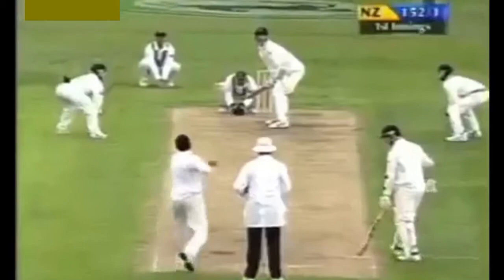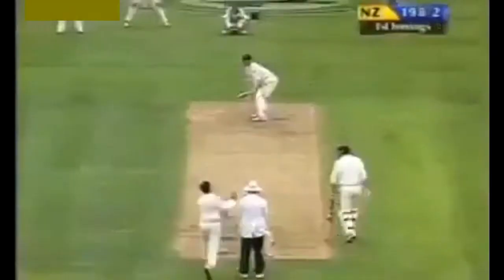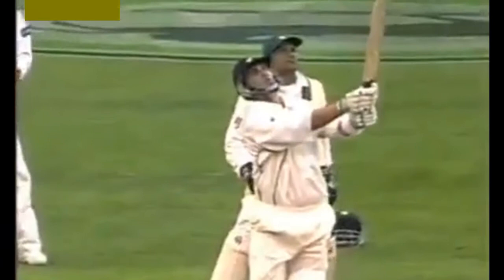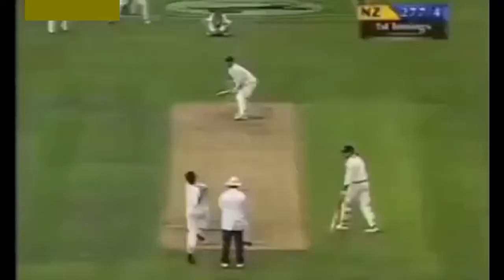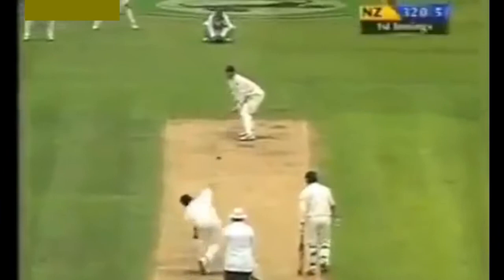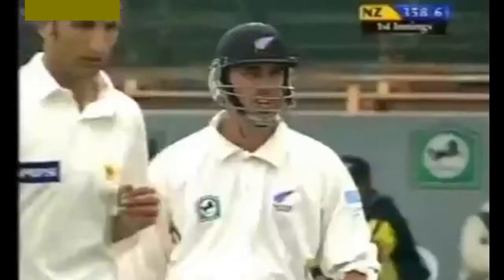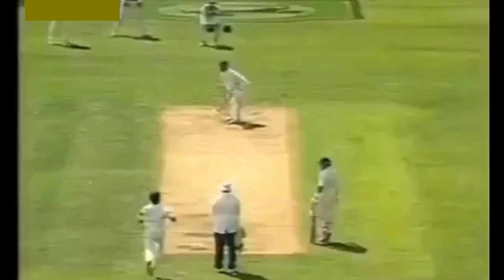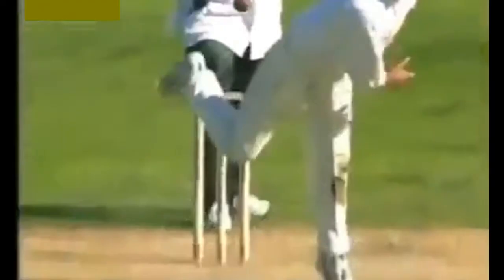Matthew Sinclair's maiden test hundred | 204* vs Pakistan IN 2001